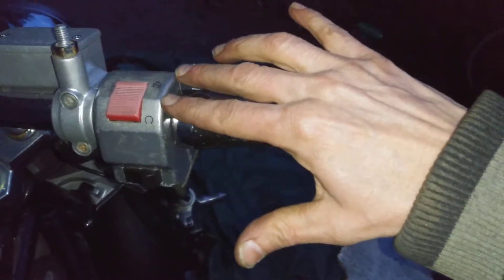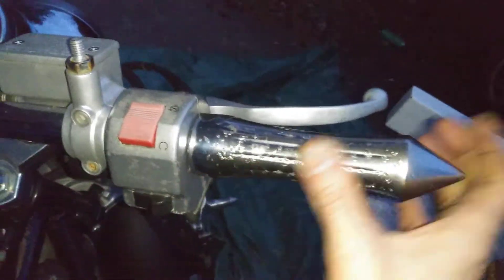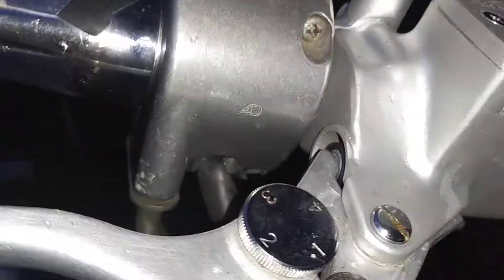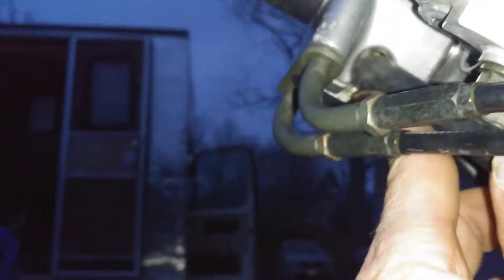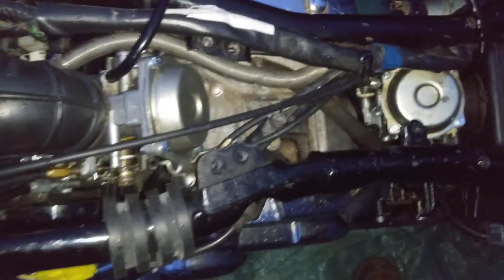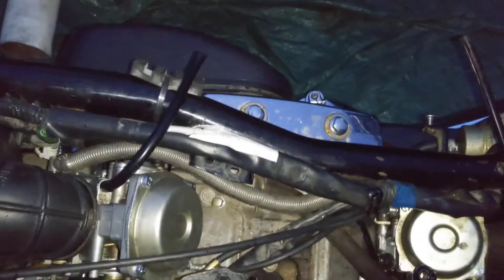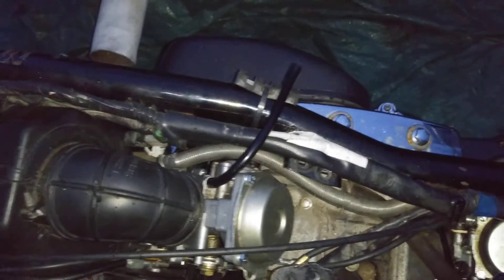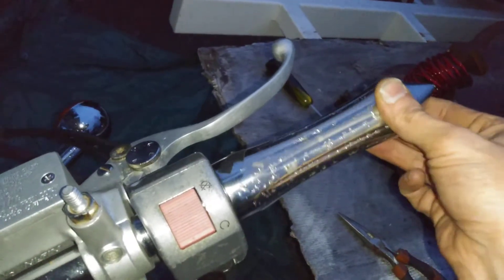How To: Carburetor Install 012 ~ Throttle Perfect ~ 1997 Suzuki Marauder ~ Ryan James Johnson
Set up Throttle Response and fine tune the cables.

Ryan's Vlog, How To & Handyman ~ R/V Stuff ~ A/V Production ~ Luxury Lifestyle Tips ~ Investing & Assets but, Most Importantly Constitutional, International, Natural Law and Fundamental Freedoms.

I thank you for all your support.